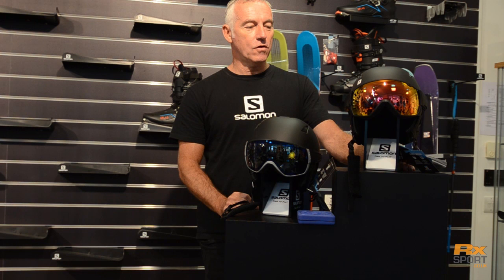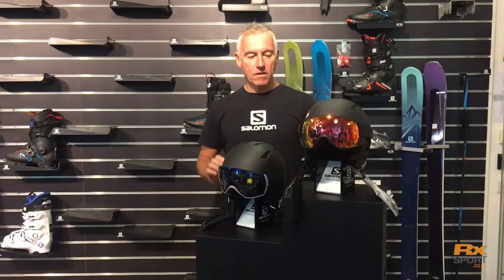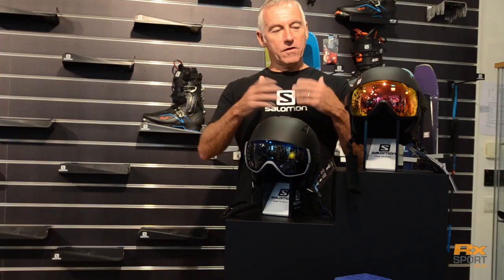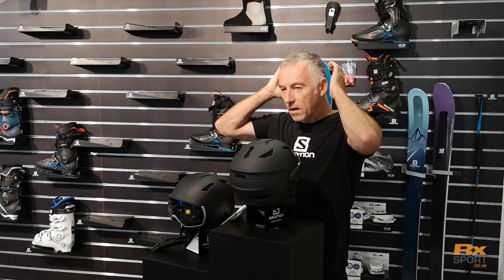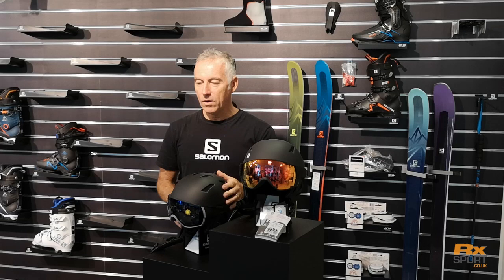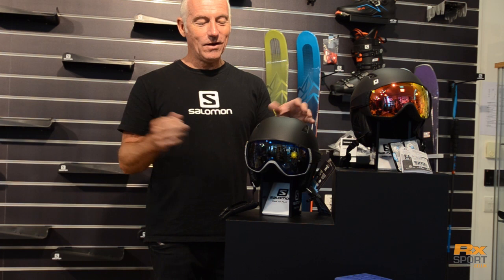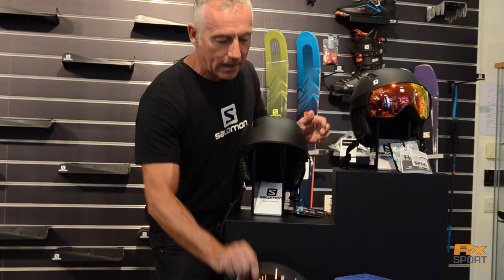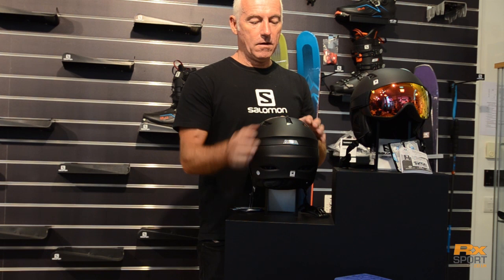Salomon Driver+ Snow Helmets | In Depth Review With RxSport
In this video RxSport have teamed up with Salomon to review the latest Driver+ Ski Helmet.

The Salomon Driver+ is a helmet and visor combination crammed full of features. An easy change lens system makes lens changing effortless in changing weather conditions. In terms of safety, the Driver+ is up their with the best, the EPS 4D molding solution protects your head more efficiently than other helmets.

Want to find out more, get in touch